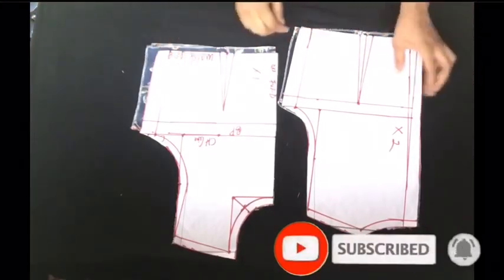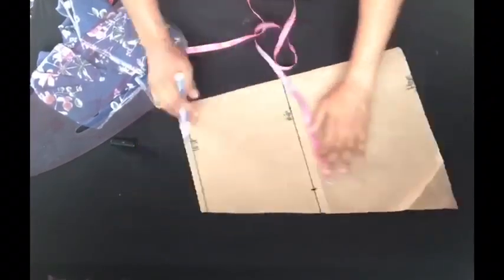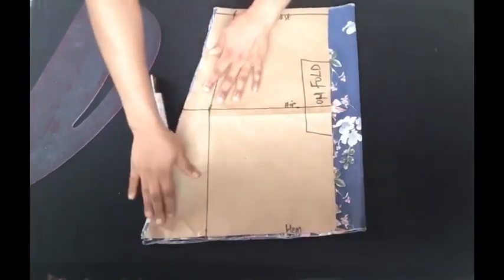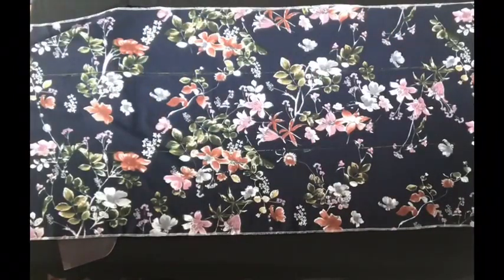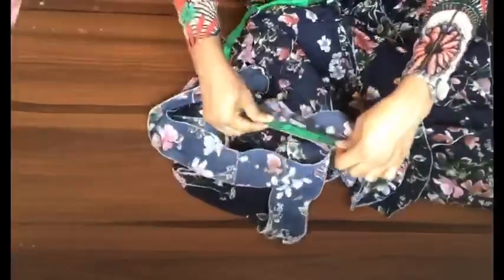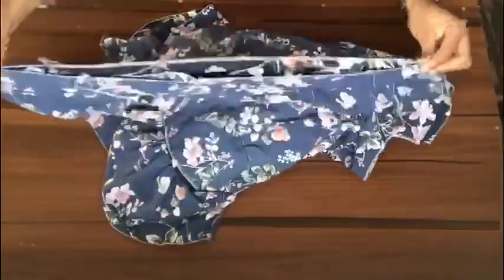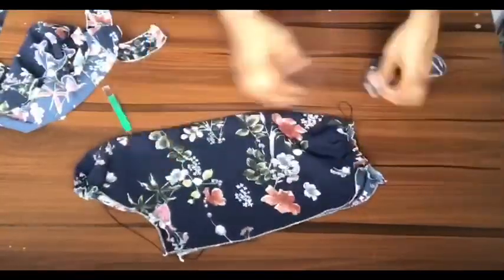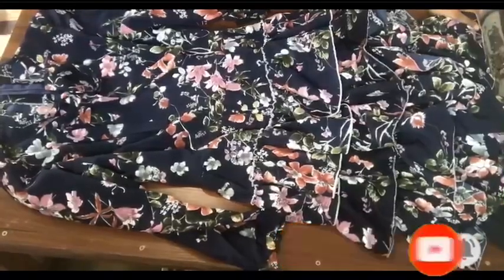DIY | HOW TO MAKE A THREE STEP DRESS // TIERED DRESS // DETAILED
This video is on how to make a gorgeous tiered dress, simple and easy steps.